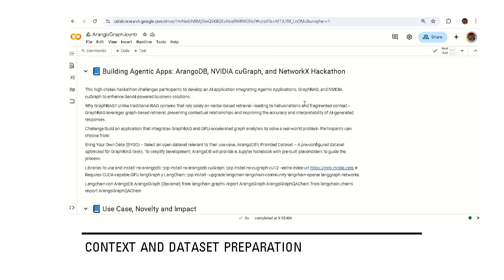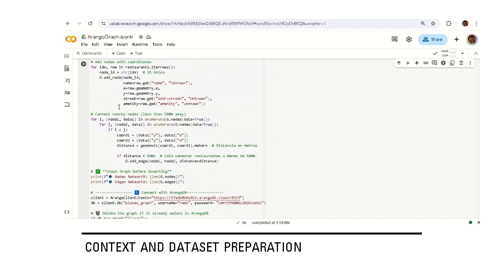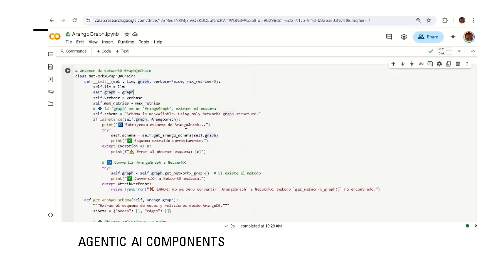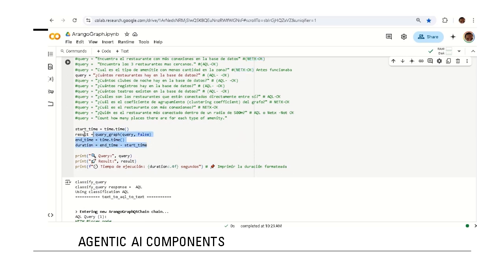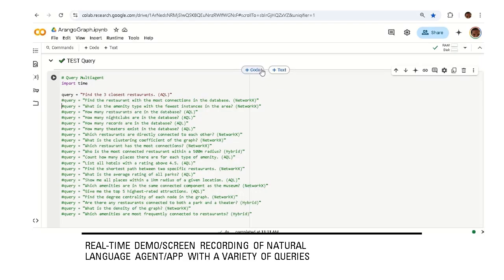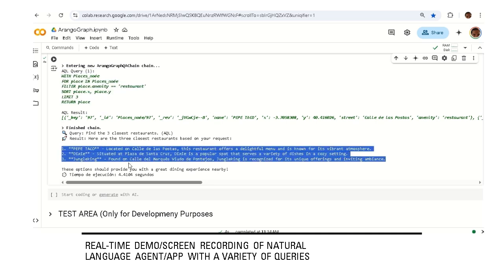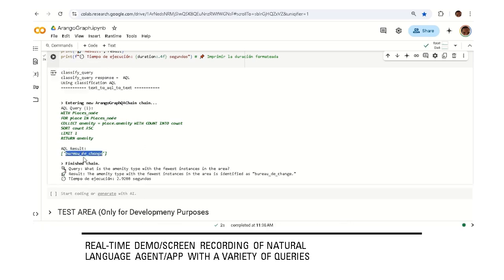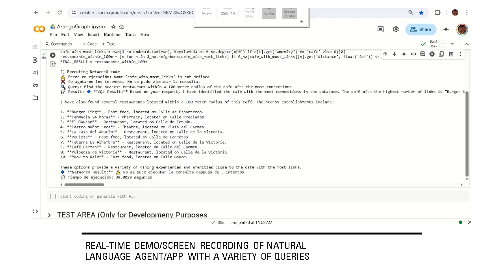Agentic App with GraphRAG & NVIDIA cuGraph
How can we use map data to solve real-world problems? We've created ArangoGraph Geo X-ray to answer that question. Using AI agents and graph databases, we analyze business density, proximity, and connections to identify opportunities and service gaps. Watch our demo to see how we're innovating in the field of location intelligence!